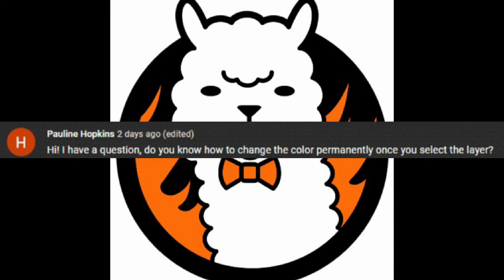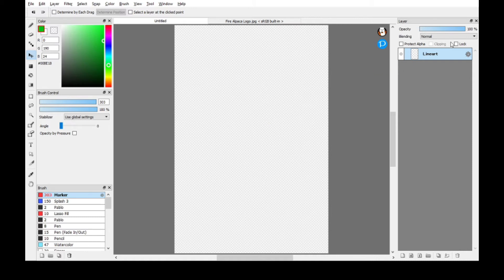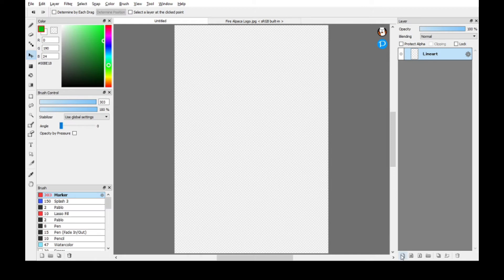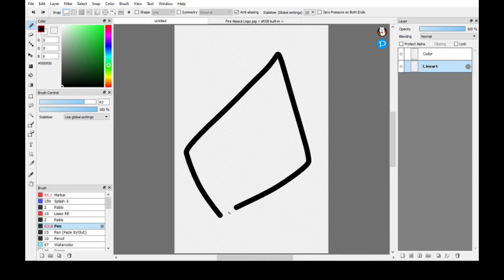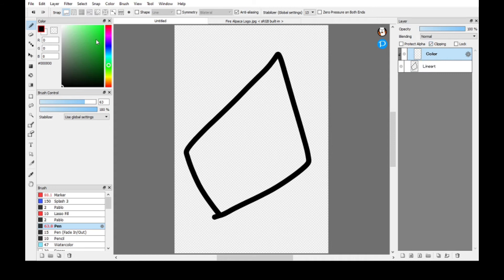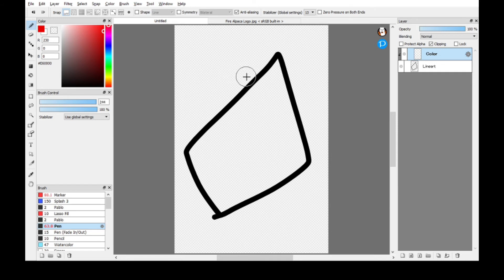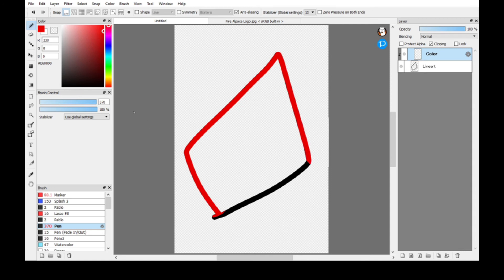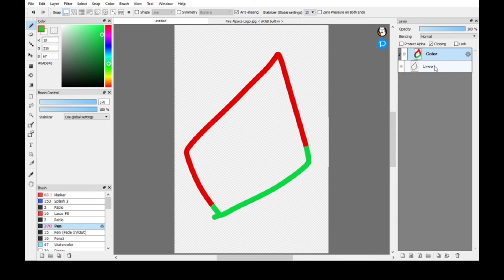Firealpaca How to Merge your colored layers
Welcome to an other FireAlpaca video tutorial. I'm going to teach you how to merge colored layers. I'd like to give a shout out to @Pauline Hopkins!

- Pablo Soda Party Network